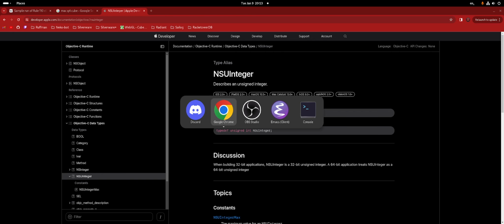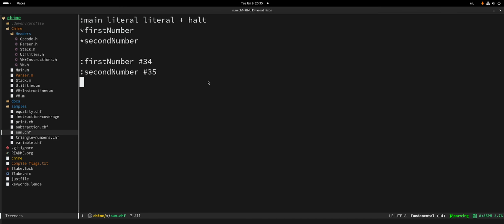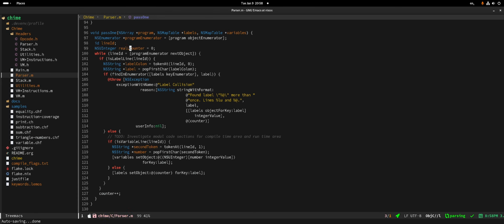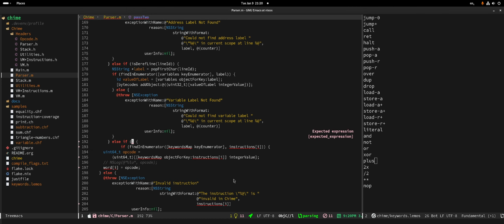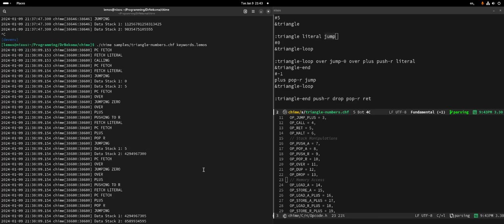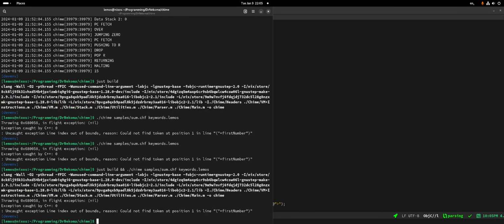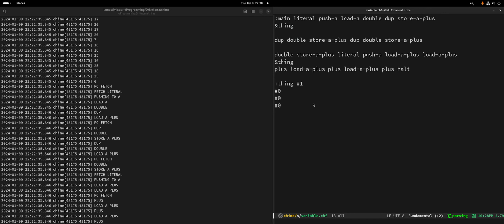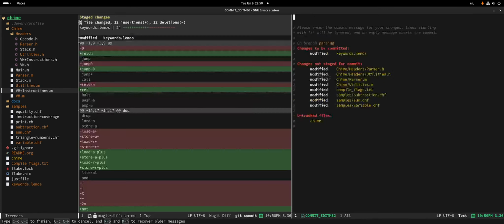Chime #7 - Parsing and Executing... works?!